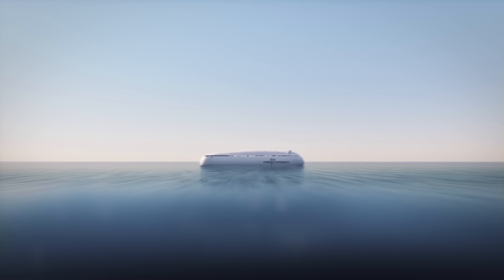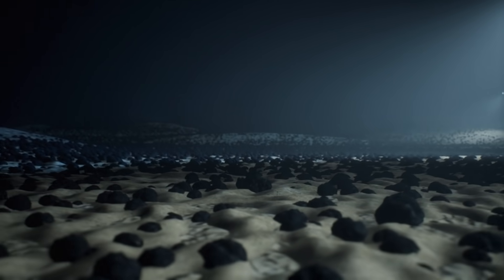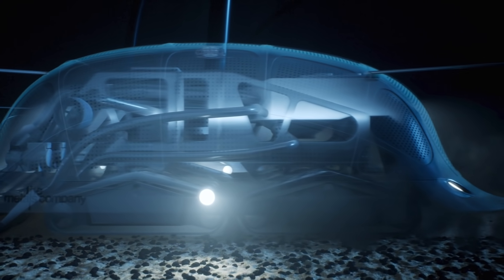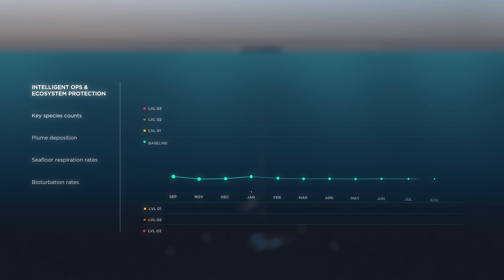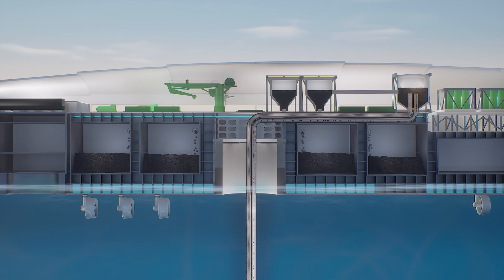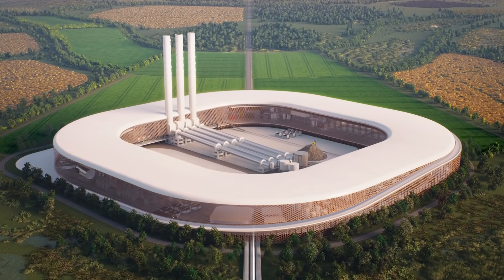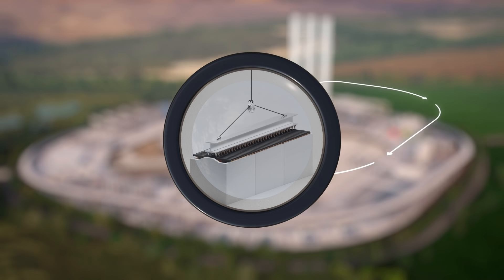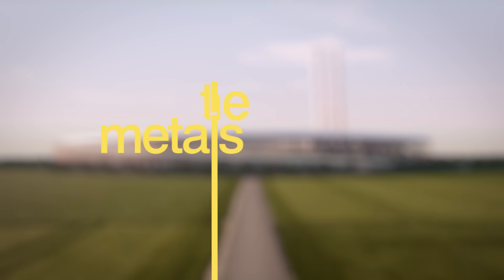TMC - The Future Is Metallic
A rapid injection of hundreds of millions of tons of key battery metals will be needed for the transition away from fossil fuels and towards clean energy. How we get these metals—and how we use them to build batteries—will have an enormous impact. We’re developing the capability to responsibly recover polymetallic nodules (which contain nickel, cobalt, copper, and manganese) with minimal disturbance. This short video highlights how we intend to collect, process and refine these remarkable rocks into critical battery metals.